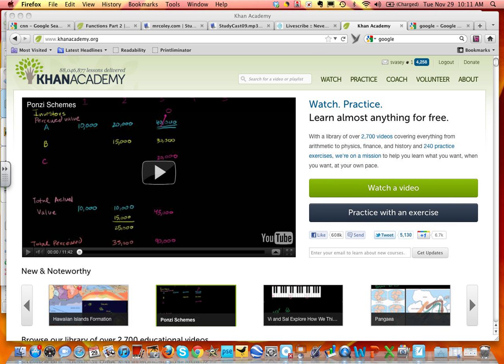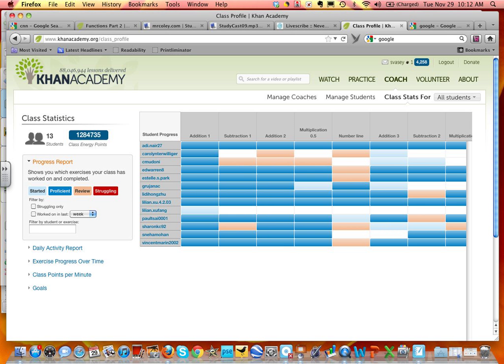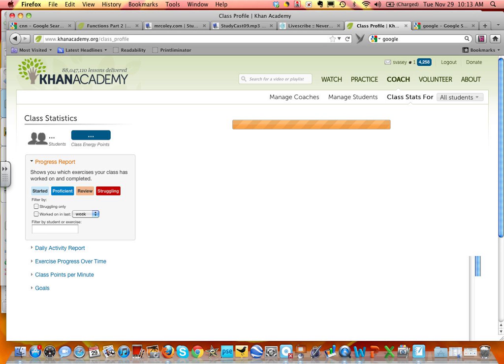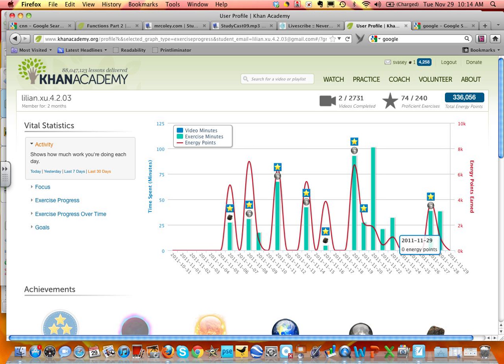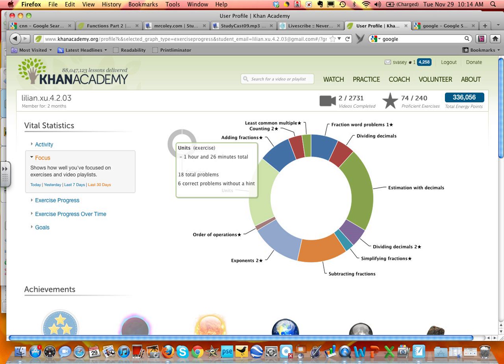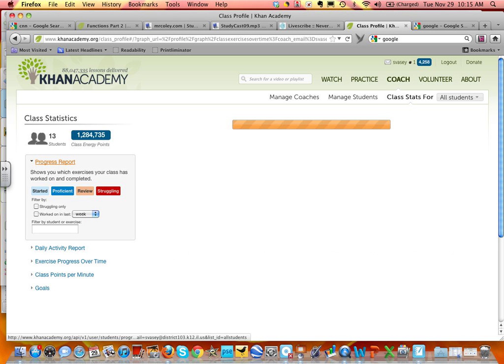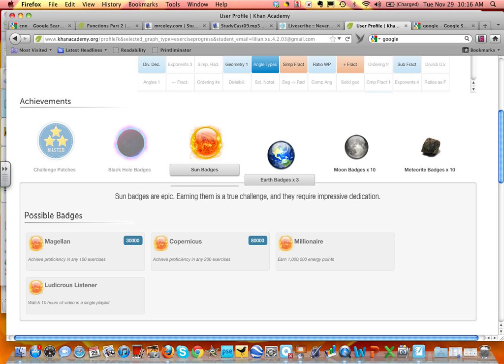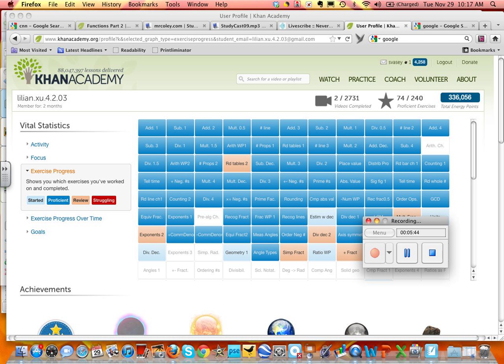Khan Academy Coach Mode Described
This is an informal conversation between a third grade teacher and Meg Ormiston. We recorded the screencast to model how the technology can be used, We know the audio is not perfect, but the message about how these students are using the site is very interesting.